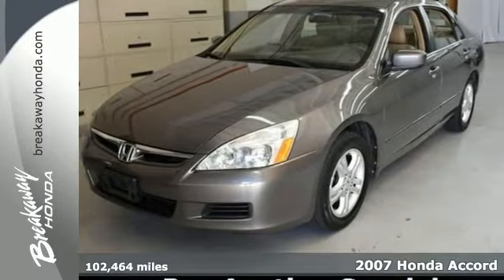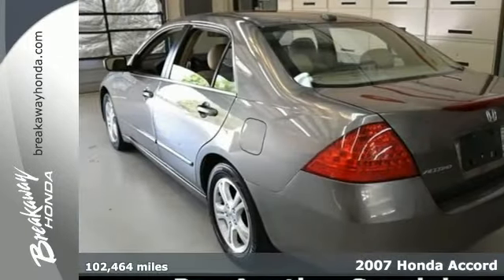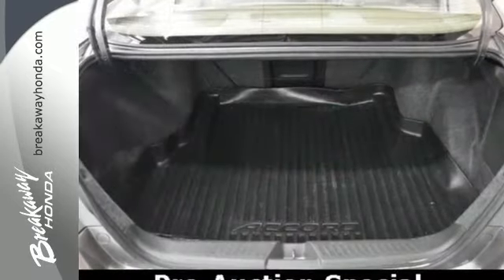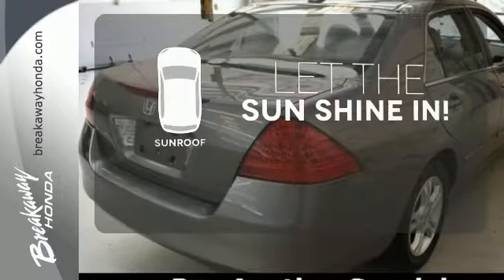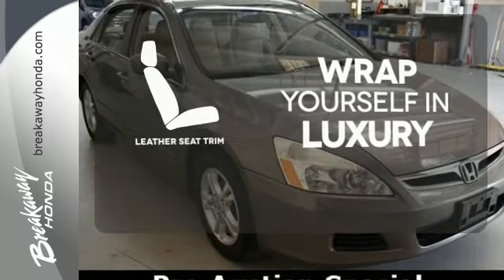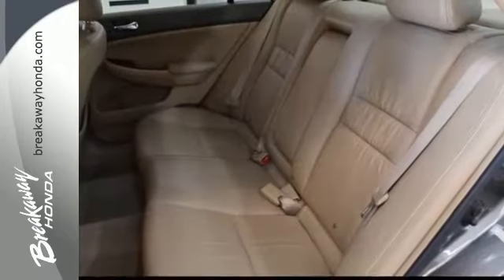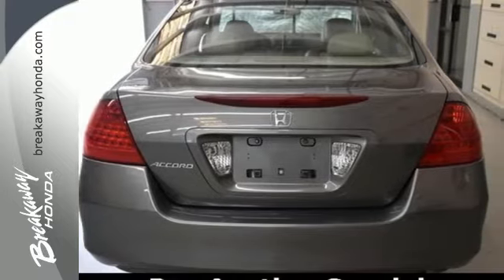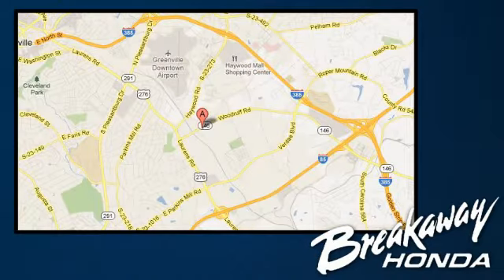2007 Honda Accord Greenville SC Easley, SC N152133E - SOLD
Year: 2007
Make: Honda
Model: Accord
Engine: 4 Cylinder
Transmission: 5 Speed Automatic
Color: Gold
Mileage: 102464
Stock #: N152133E
VIN: 1HGCM56897A151114

Address:
330 Woodruff Rd